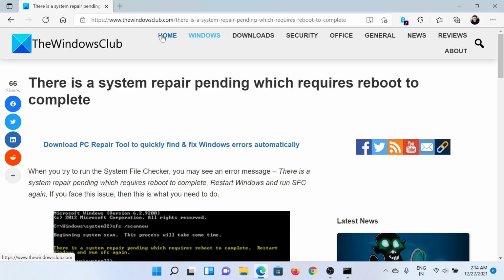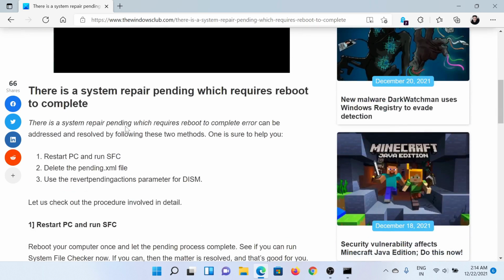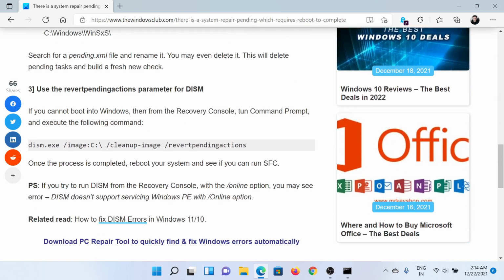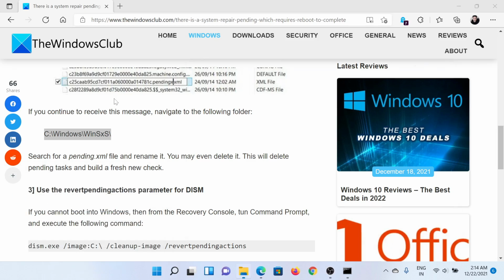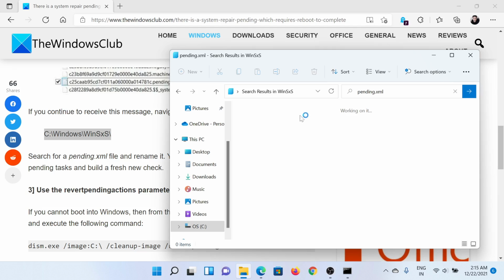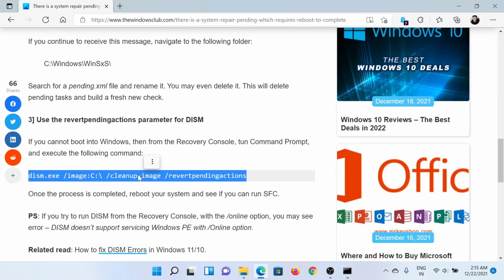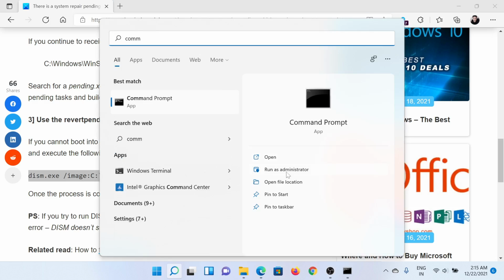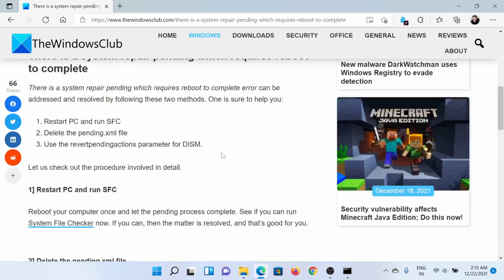There is a system repair pending which requires reboot to complete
When you try to run the System File Checker, you may see an error message – There is a system repair pending which requires a reboot to complete. Restart Windows and run SFC again. If you face this issue, then this is what you need to do.

1] Restart PC and run SFC

2] Delete the pending.xml file

3] Use the revertpendingactions parameter for DISM

Timecodes:
0:00 Intro
0:24 Delete pending.xml file
0:56 Use DISM command